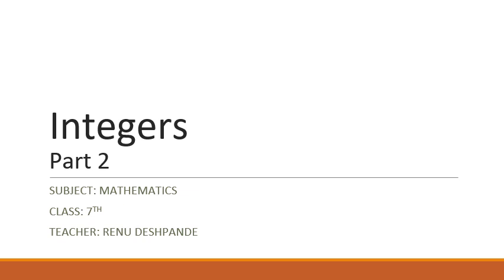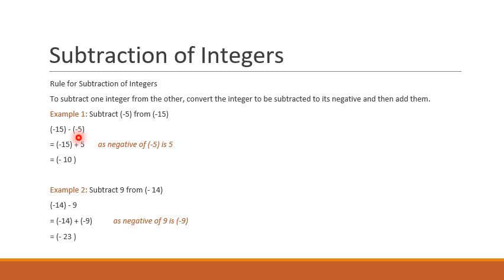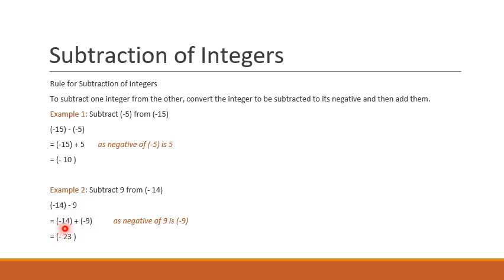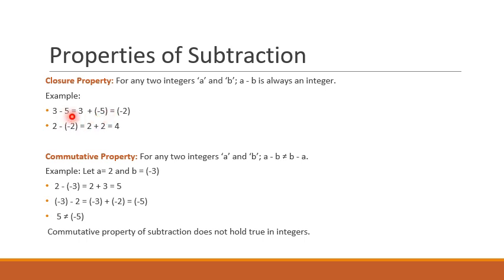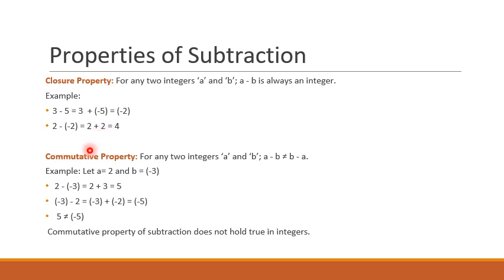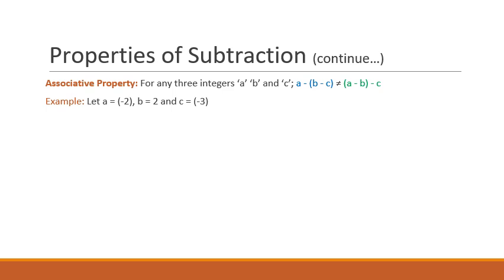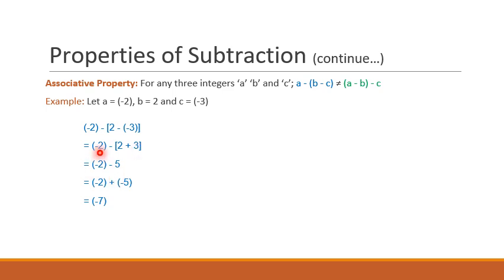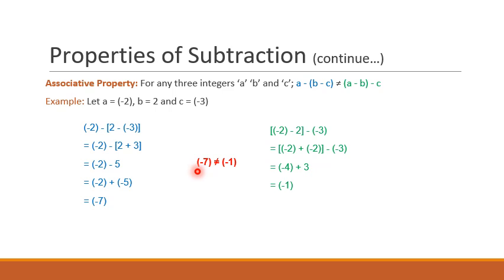Math Class 7: Integers Part 2